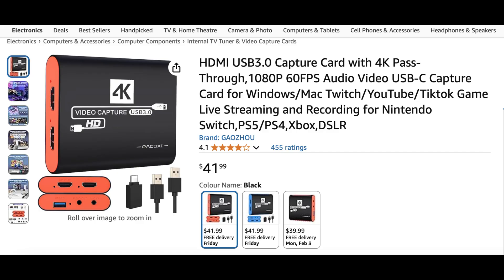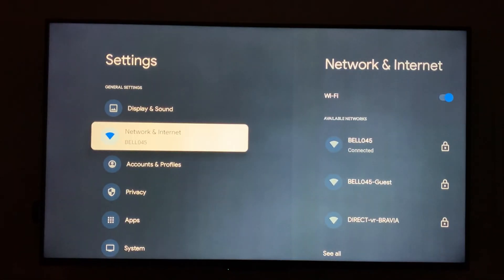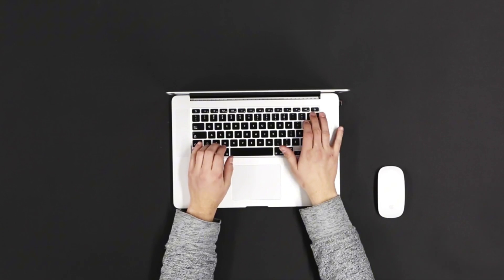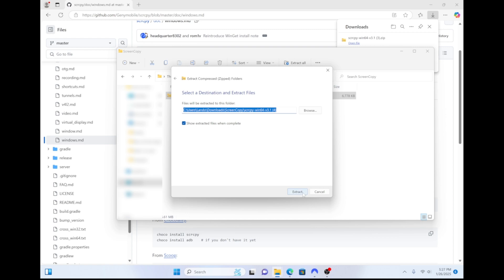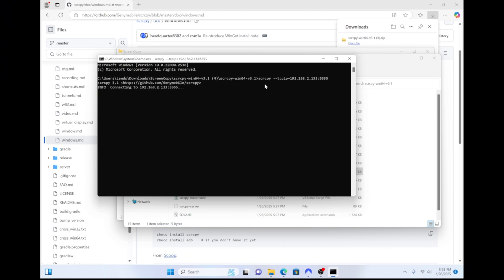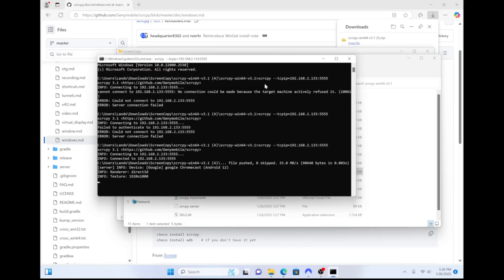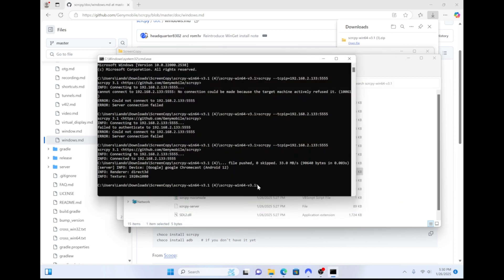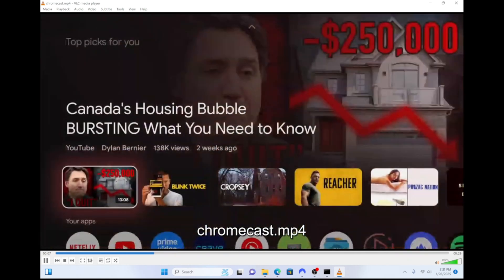Record Your Chromecast Screen For FREE Without a Capture Card in 2025!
Remote For IPTV Usage
Google Chromecast Replacement Remote

Learn how to record your Google TV screen without spending a fortune on a capture card. With this simple method, you can easily capture your screen for tutorials, gaming, and more! This demonstrates how to use screen copy.